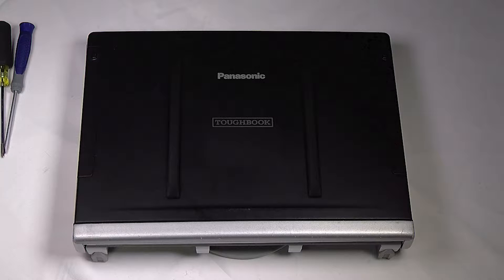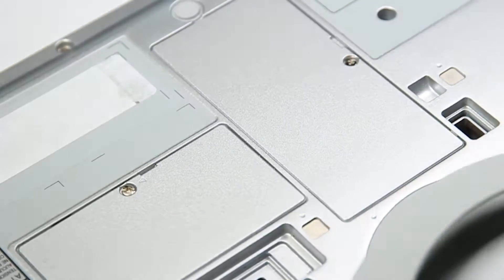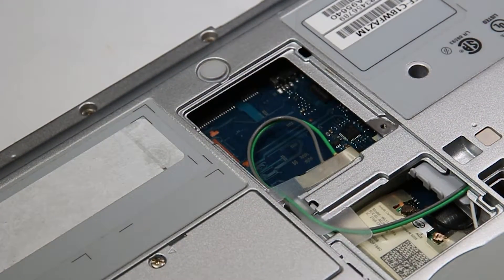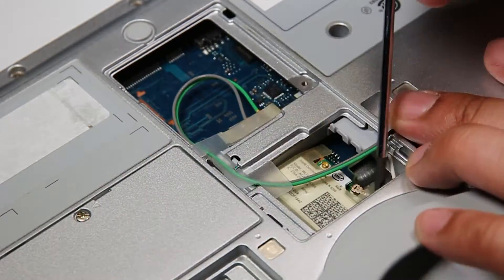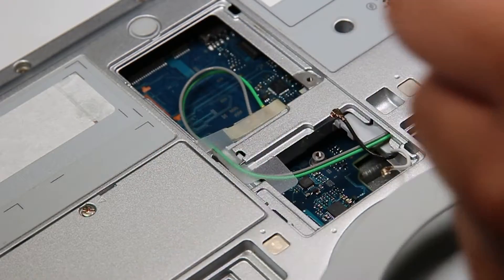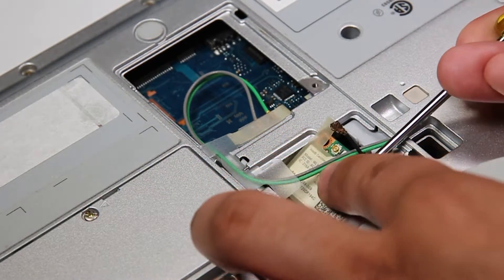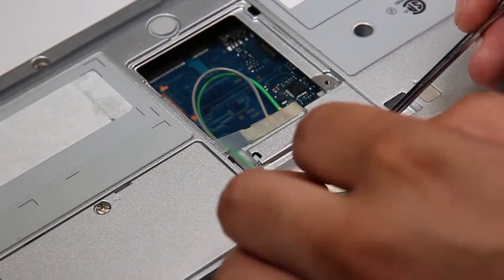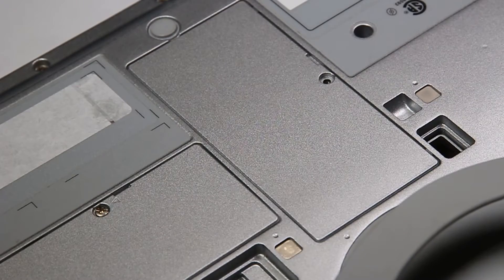How to Replace a WIFI Card in the Panasonic Toughbook CF-C1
We'll be giving you the steps to properly remove and replace the Wifi Card in your Panasonic Toughbook CF-C1. Watch on as we show you how you can bring some of our techniques into your own fixes.

▬ Chapters ▬

00:00 | Introduction
00:24 | Remove the WiFi Card Cover
00:51 | Take out the WiFi Card
01:42 | Install the New WiFi Card
02:47 | Reinstall the WiFi Card
02:58 | Conclusion

▬ Social Media ▬